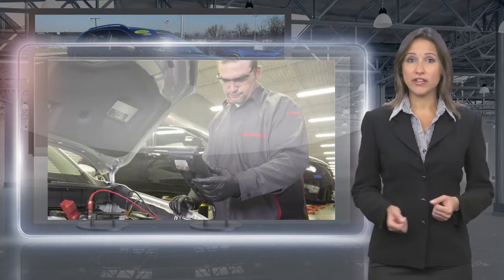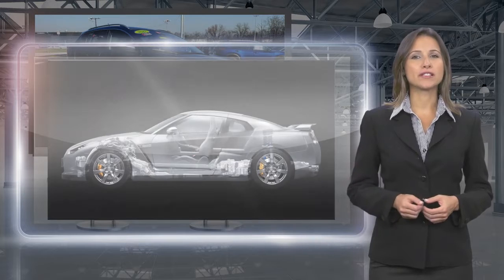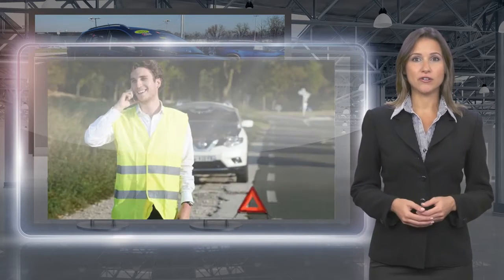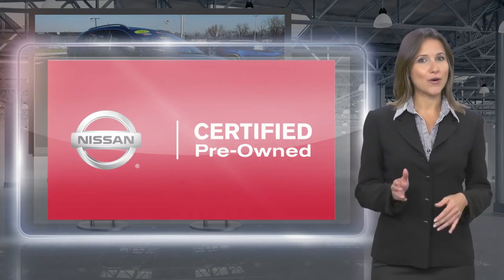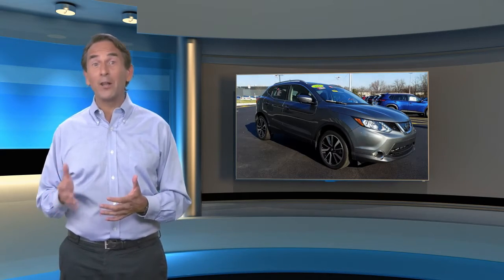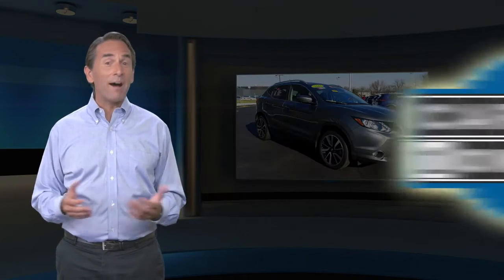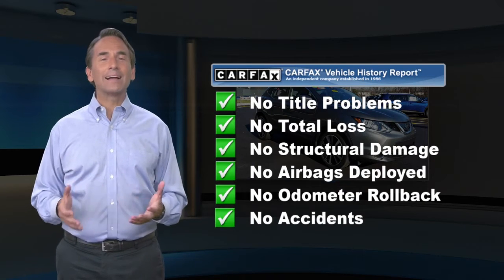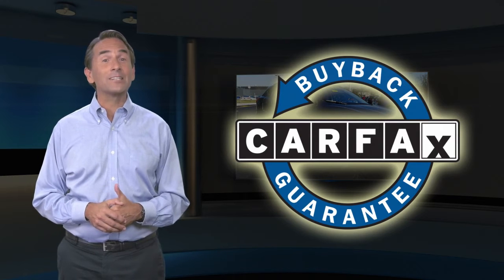Certified 2017 Nissan Rogue Sport SL, Montgomeryville, PA PN7481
Sport-SL-Regular Unleaded I-4 2.0 L/122-JN1BJ1CR4HW122961/

Montgomeryville Nissan

This is a 2017 Nissan Rogue Sport SL . All Wheel Drive This Rogue Sport is Certified Pre-owned and comes with a Nissan Certified Pre-owned Warranty which is INCLUDED in the price!! CARFAX 1-Owner! Only 19,479 miles which is low for a 2017! *br* *br* This Rogue Sport, has a great Gun Metallic exterior, and a clean Charcoal interior! *br* *br* Recently underwent a rigorous pre-buy inspection. *br* *br* This model has many valuable options Leather seats, Navigation, Backup Camera, Bluetooth, Satellite Radio, Aux. Audio Input, Heated Front Seats, Heated Mirrors, Auto Climate Control, Automatic Headlights, Fog Lights, Multi-Zone Air Conditioning, Remote Start, Leather Steering Wheel, Keyless Entry, Power Locks, Power Windows, Steering Wheel Controls, Cruise Control, Rear Bench Seats, and Automatic Transmission. *br* *br* On top of that, it has many safety features Security System, Tire Pressure Monitors, Traction Control, Brake Assist, Stability Control, and ABS Brakes. *br* Save money at the pump, knowing this Nissan Rogue Sport gets 30.0/24.0 MPG! *br* *br* Call to confirm availability and schedule a no-obligation test drive!  We are located at 991 Bethlehem Pike, Montgomeryville, PA 18936. *br* *br* Benefits of buying a Certified Pre-Owned Nissan include: 7-year/100,000-mile limited warranty, 24-hour Emergency Roadside Assistance, Car Rental Reimbursement and Towing Benefit, Genuine Nissan parts, CARFAX Vehicle History Report, SiriusXM Satellite Radio with 3-month trial subscription, Optional Security+Plus Extended Protection Plan.

[RLVID:5702:a1053050af9d028c:3fbf9dcdafde2caa:1]